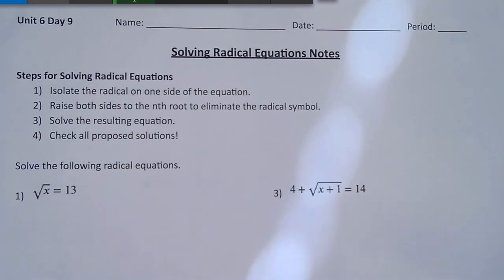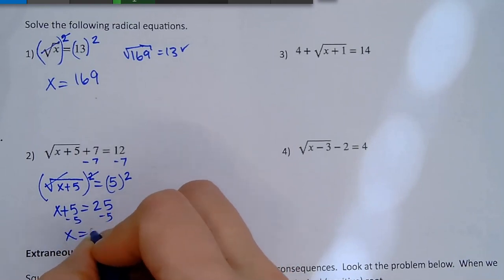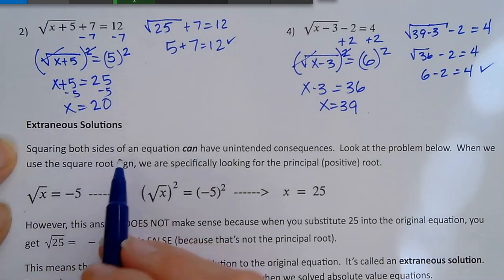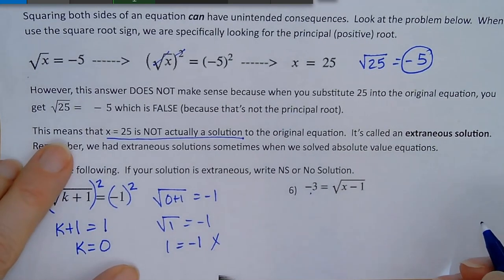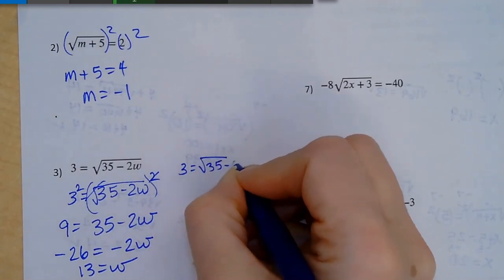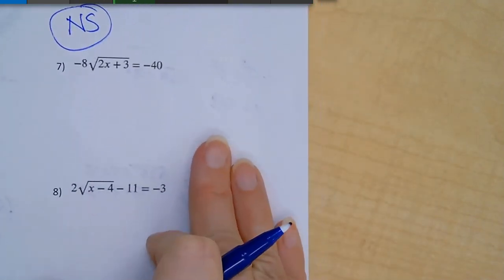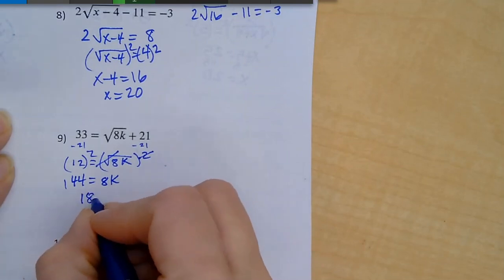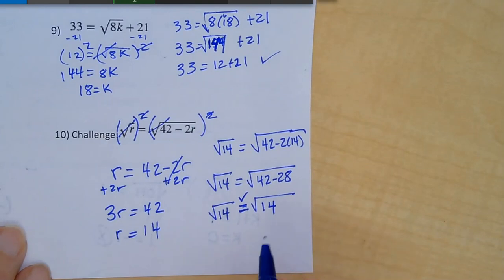U6D9 radical equations notes video